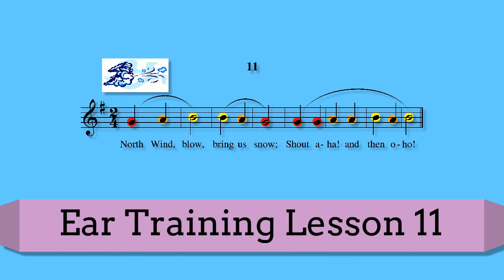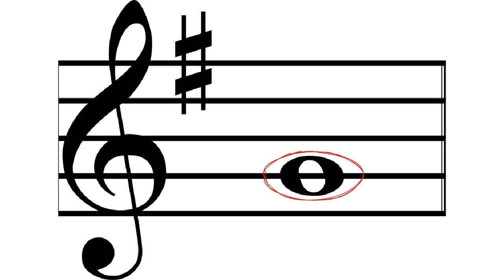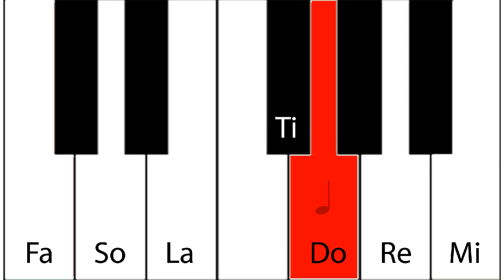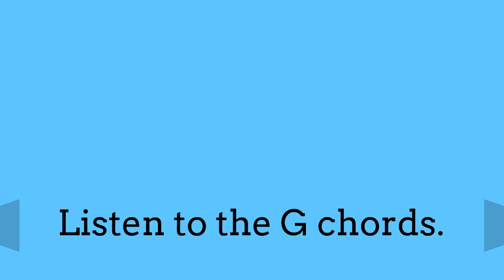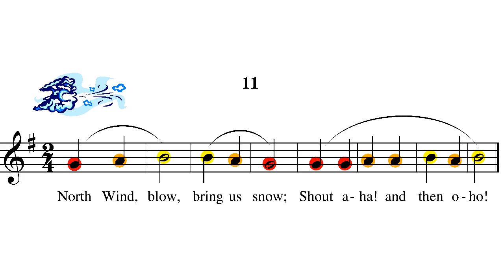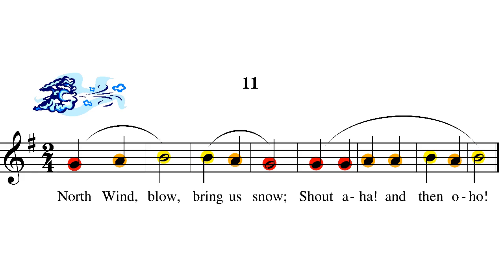Ear Training Lesson 11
More videos and printables to go with them are available